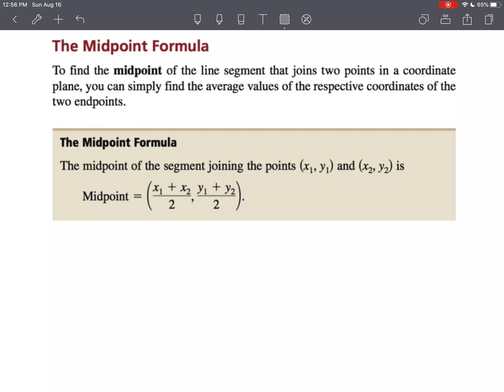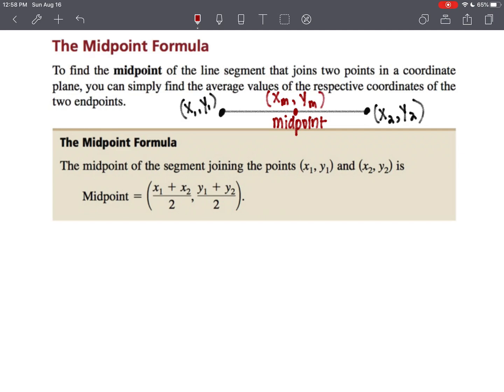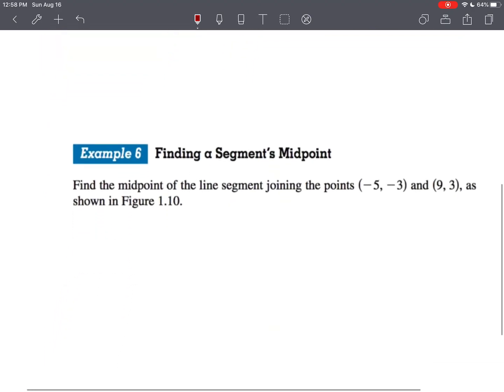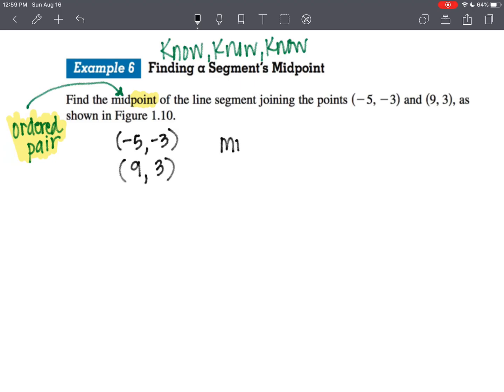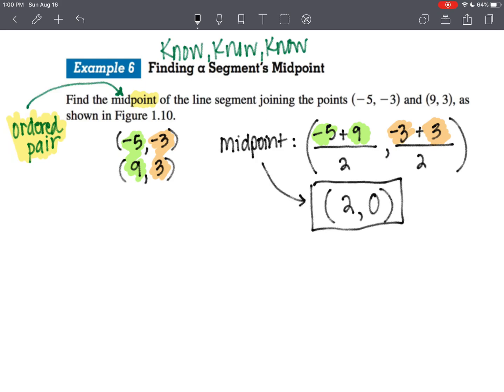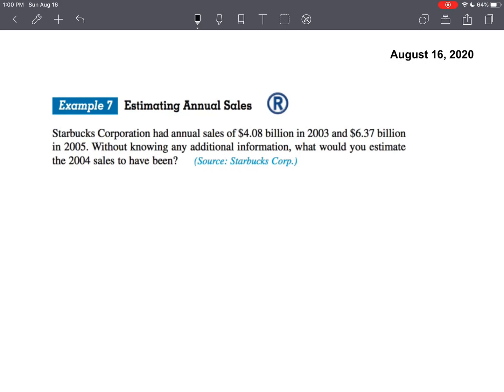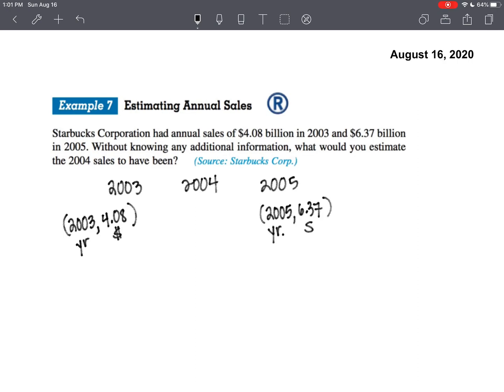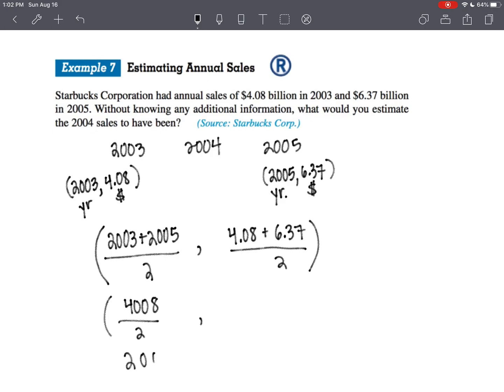BC 1 1C midpoitn formula